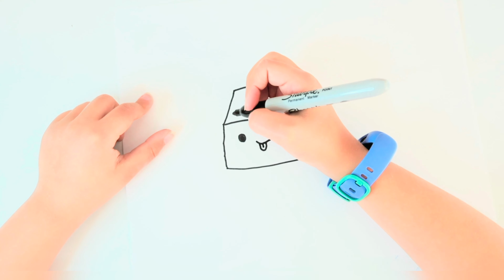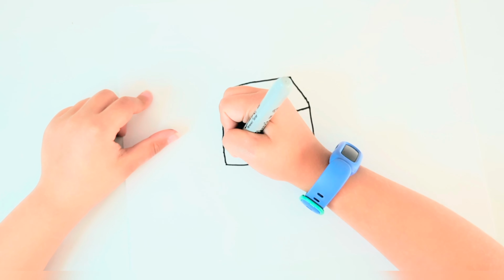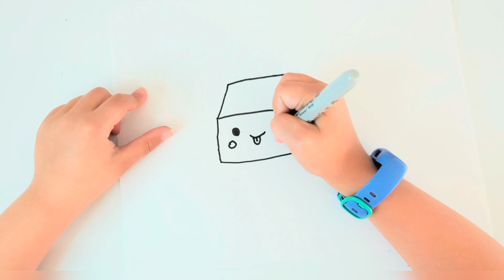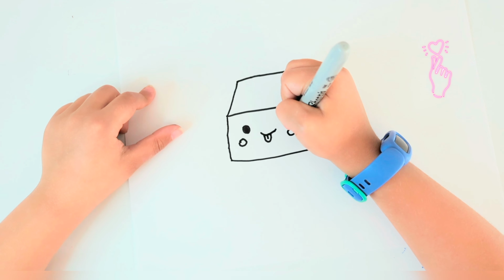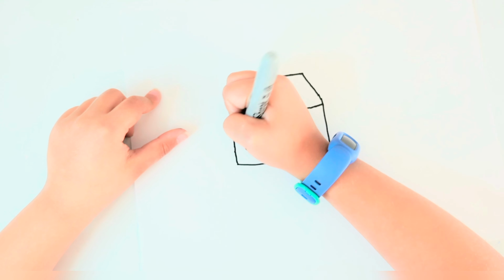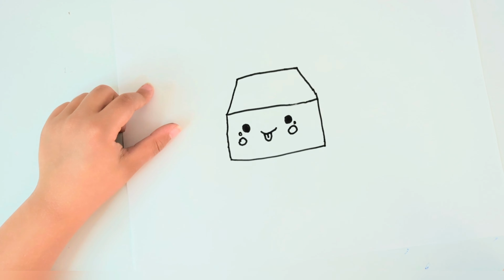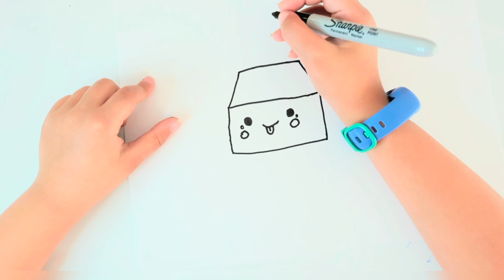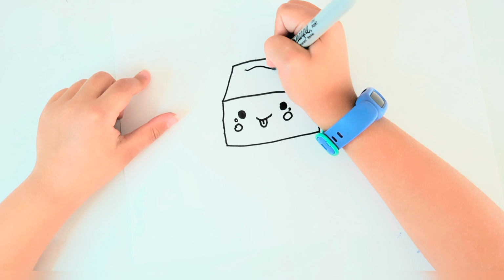How to Draw a Cute Tofu Square (Easy drawings for kids)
Let's draw a cute and yummy tofu piece! 😋 I hope you enjoy this YouTube Kids drawing video and come back! 😊⭐👍